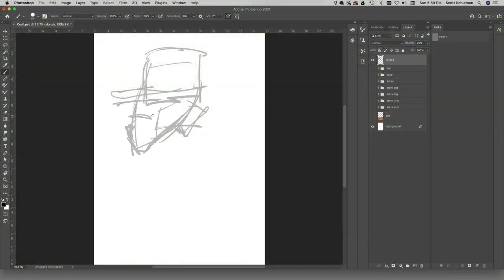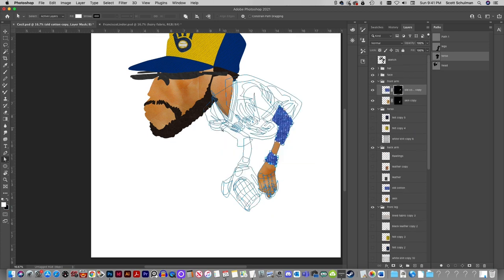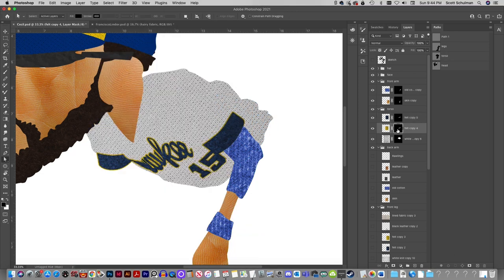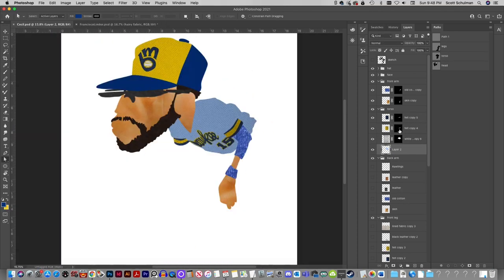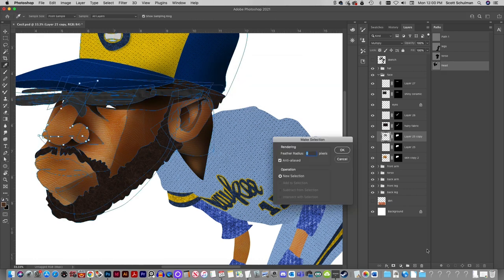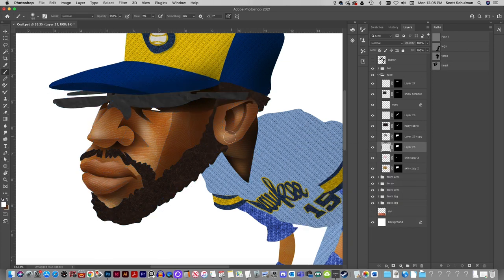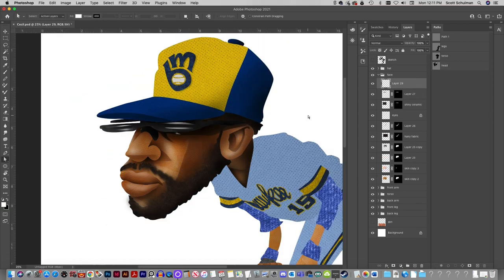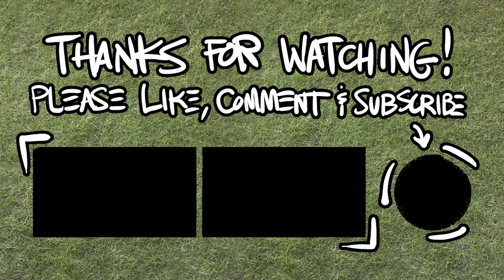Cecil Cooper // Digital Art and Autograph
I got to meet super great guy, Cecil Cooper at the National and get some art signed with the help of super great guy, Hoss of Cards